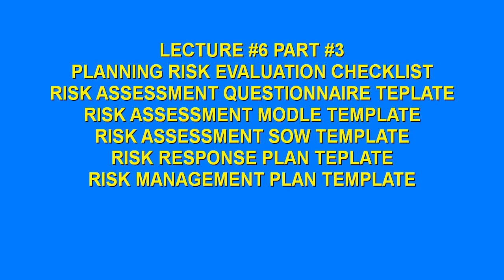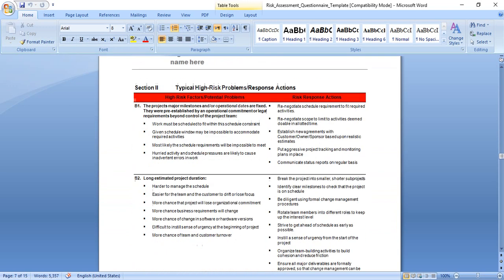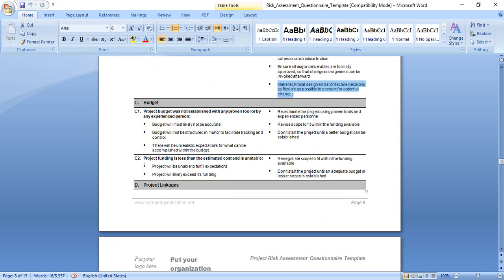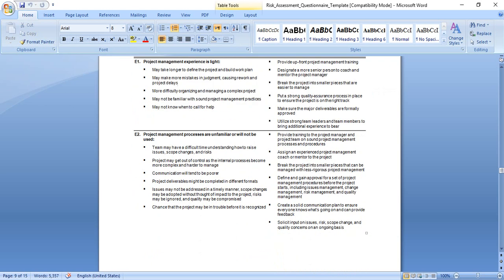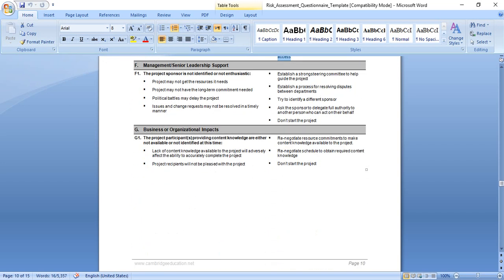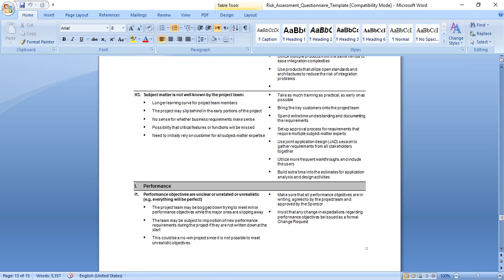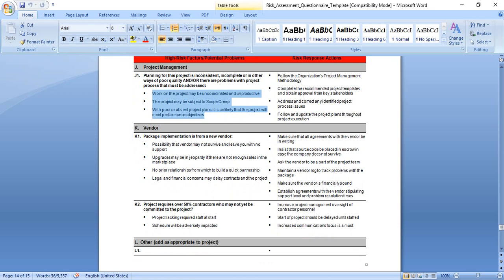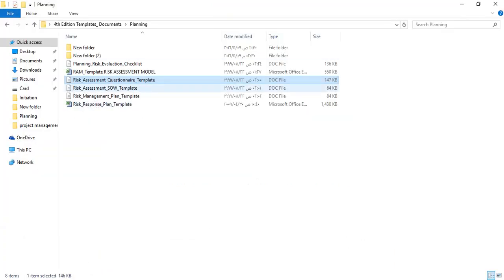6 3 Risk Assessment Questionnaire Template 2